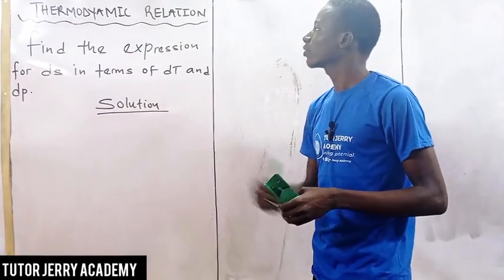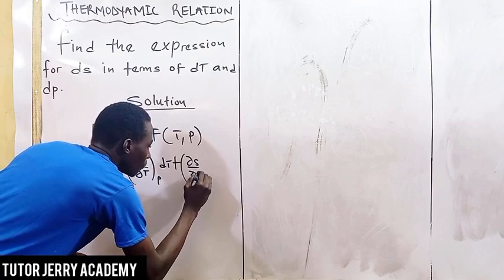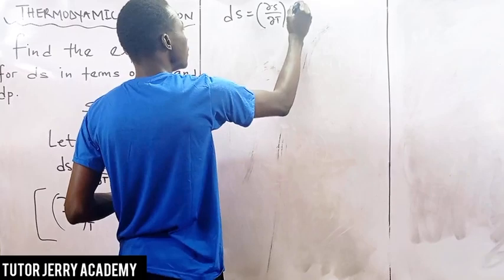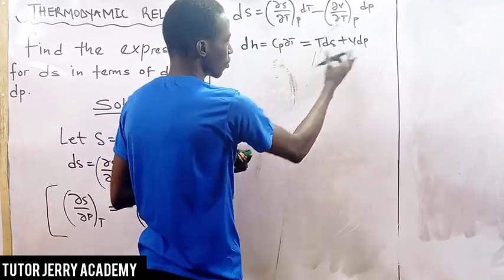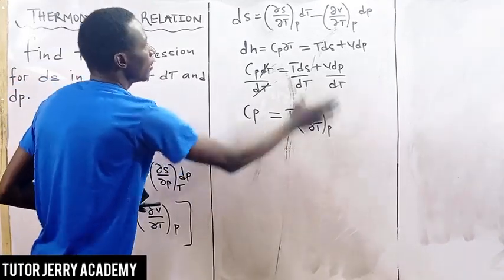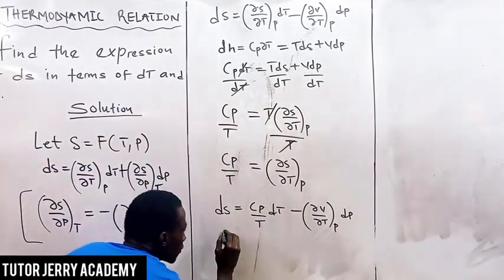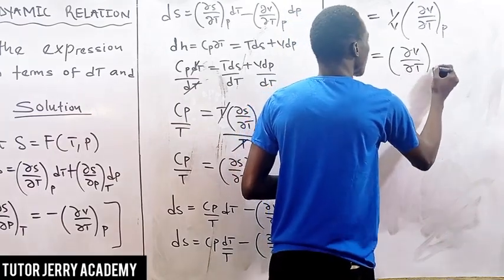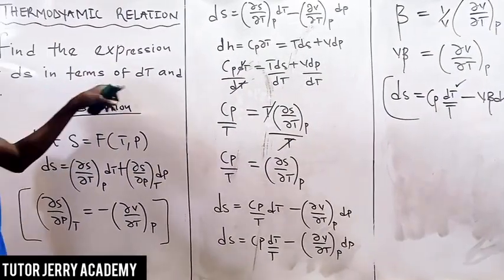Thermodynamics relation numerical || derived an expression for ds in terms of dT and dP...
Question: derived the expression for ds in terms of dT and dP.
In this detailed tutorial, we derive the expression for ds (entropy change) in terms of dT (temperature change) and dP (pressure change) using fundamental thermodynamic principles. This concept is essential for understanding entropy relations in thermodynamics, heat engines, and real-world engineering applications.

🔥 What You'll Learn:
✅ Step-by-step derivation of ds in terms of dT and dP
✅ Key thermodynamic equations used in the process
✅ Practical applications of entropy relations in engineering

🚀 Watch till the end and boost your thermodynamics knowledge!